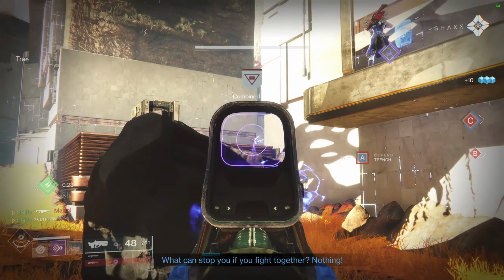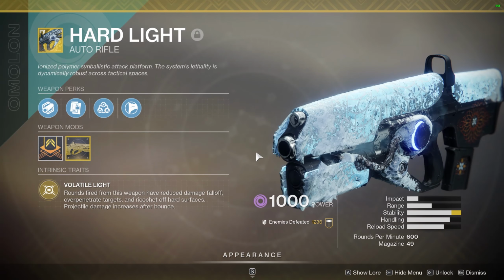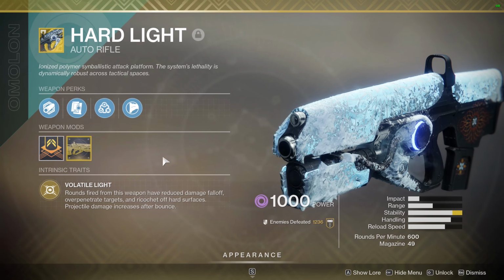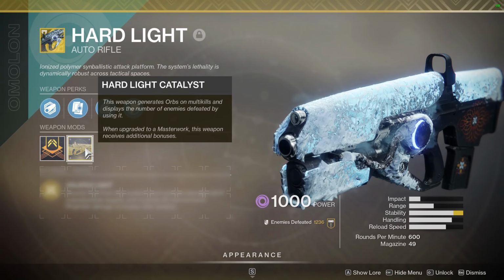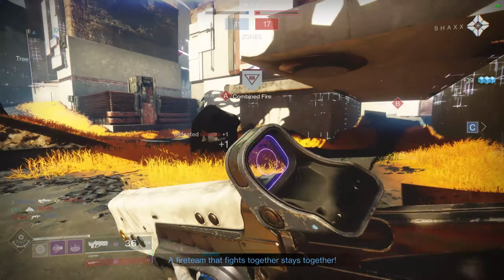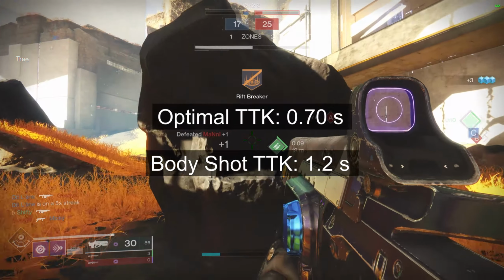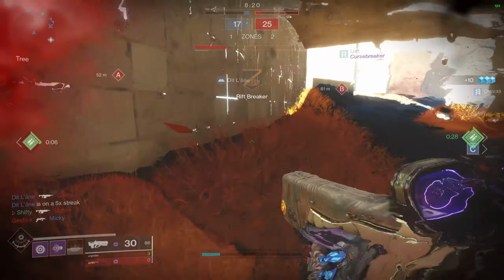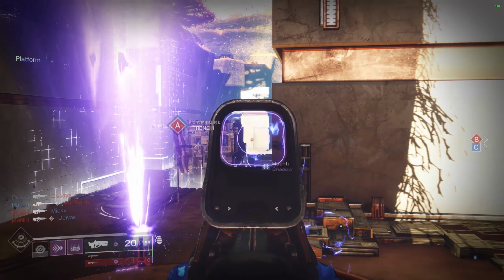Is HARD LIGHT Good in PvP | Weapon Review & Highlights (Destiny 2: Season of Arrivals)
In this video, I do a quick review of the Hard Light in the Crucible. Hard Light was at one point nearly useless, then it was a little too good but where does it stand now? Check out the video to find out. You'll find a short discussion on the exotic perks, it's efficacy in the Crucible, and highlights. Stick around to see some beautiful Hard Light spam!